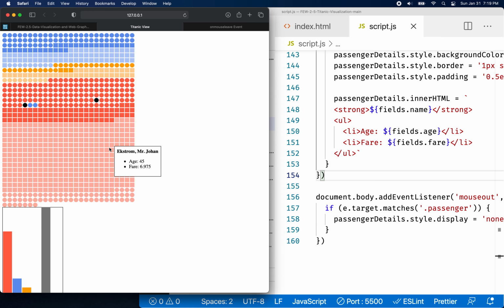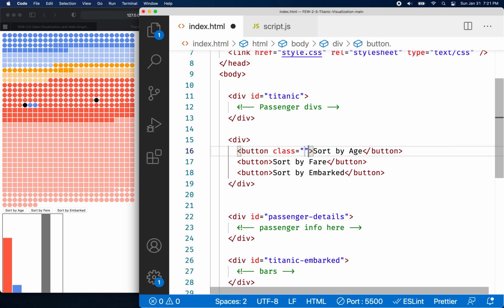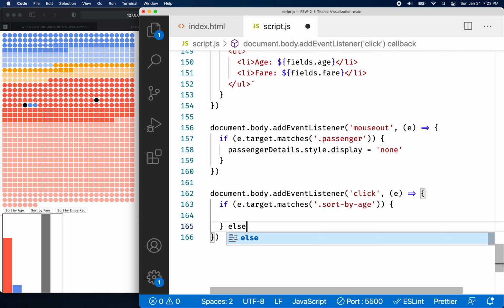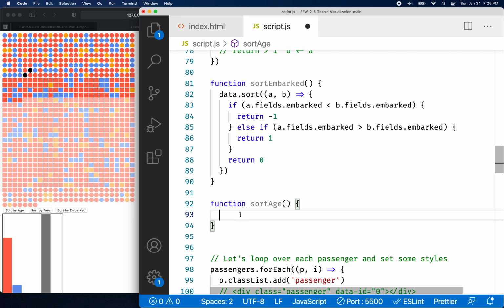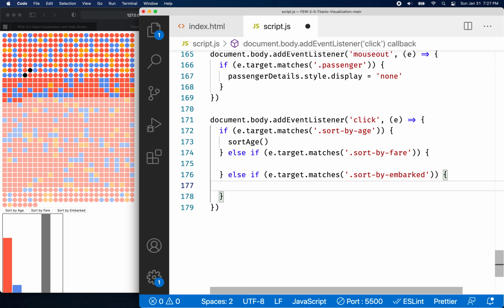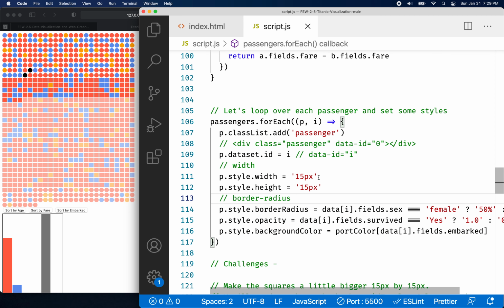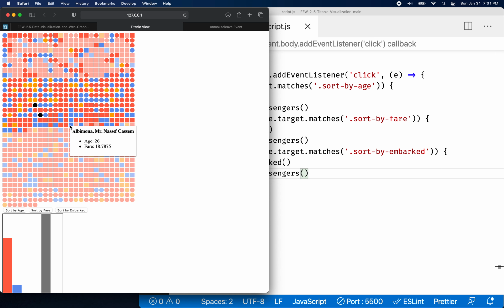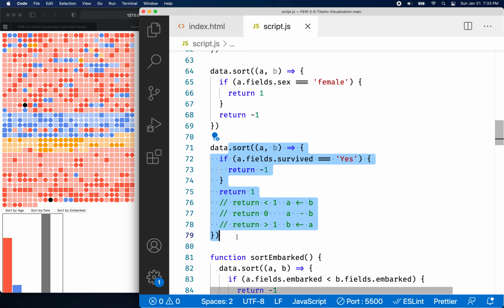02 Class 4 sort buttons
Class 4 - sorting data interactively.